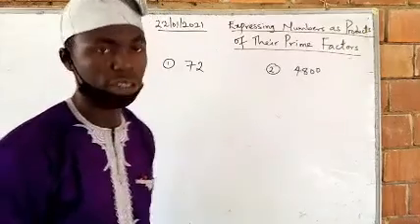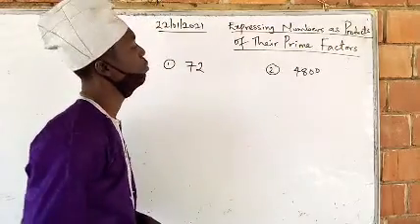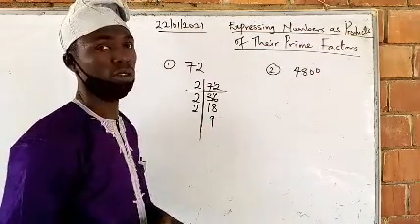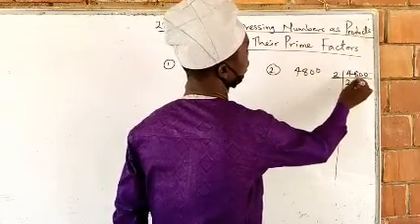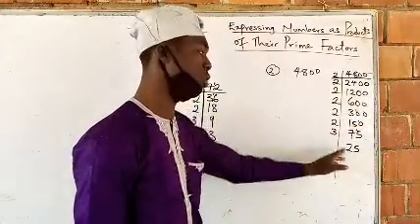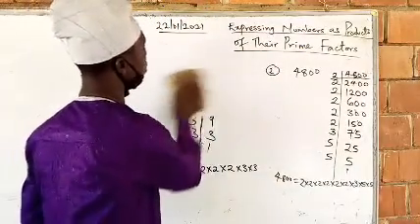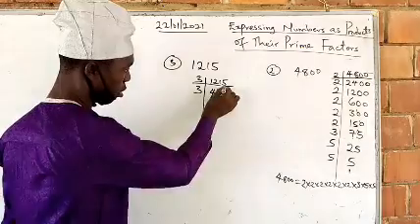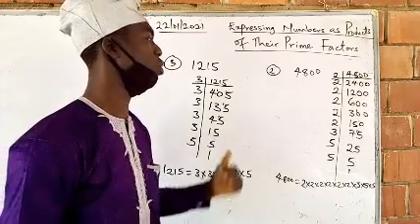Prime Factors Lesson Two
Expressing Numbers as Products of Their Prime Factors